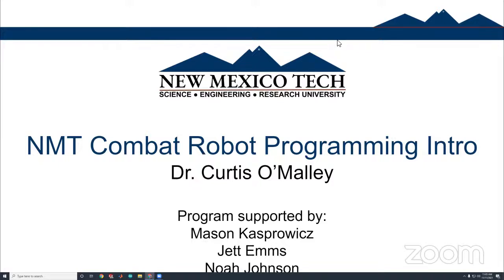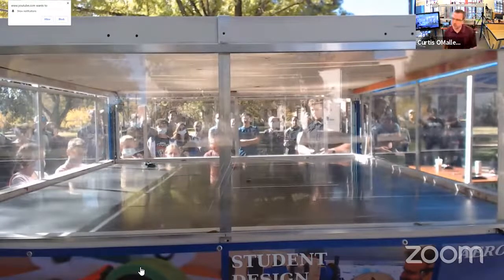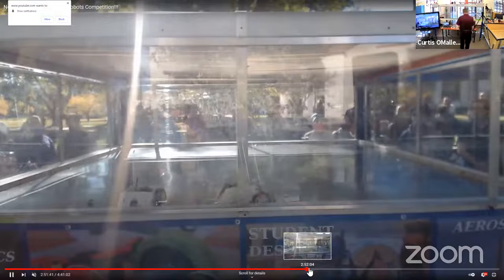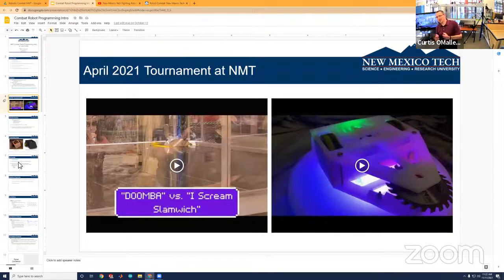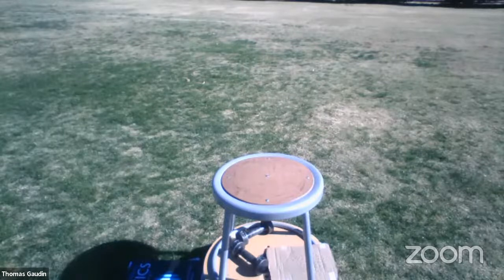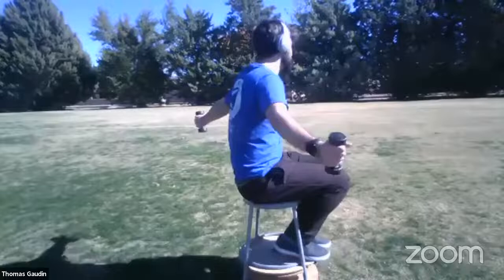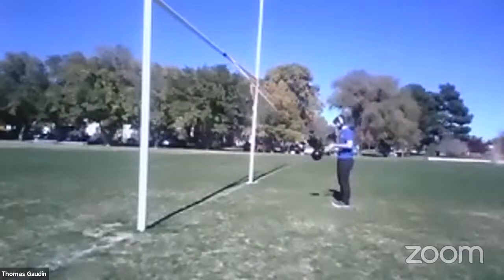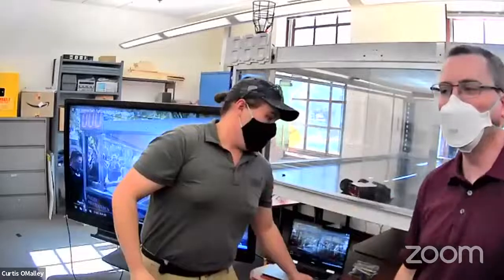New Mexico Tech- The Physics of Battle Bots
The New Mexico Tech Robotic Combat program is a favorite outreach activity of the university's Department of Mechanical Engineering. This program promotes interest in STEM fields by hosting tournaments and design/build workshops where students can create and test their very own battle bots. Dr. Curtis O'Malley, the lead professor on this project, will introduce students to battle bots by showing videos of past robotic combat tournaments and test-driving some of the newest designs in the New Mexico Tech Robotic Combat Laboratory. Students will learn about the engineering design process that goes into creating an award-winning combat robot through this demonstration.

In addition to an introduction to the Robotic Combat program, this demonstration will explore the physics behind various long-range combat systems that could be added to a battle bot design. Physics Department graduate student Thomas Gaudin will present the demonstration of the bowling ball pendulum to approximate a wrecking ball, in which we explore how high a bowling ball can return after being released from just in front of our graduate student. Students will learn about the conservation of energy and that objects cannot use more energy than is initially given to them while in motion. In addition to the bowling ball demonstration, Thomas will present footage of the most recent test-firing of the two projectile-launching systems operated by the Physics department: a giant trebuchet and giant air cannon.